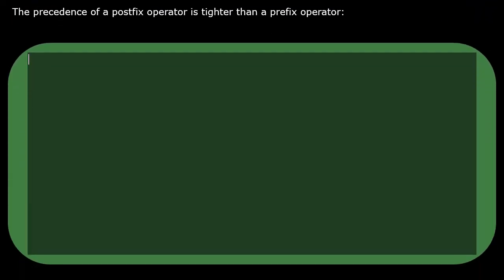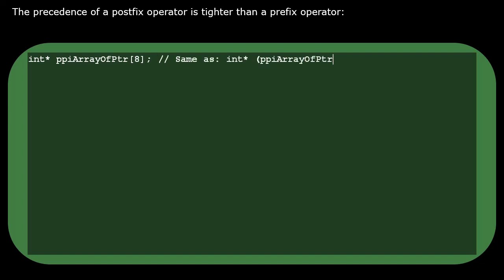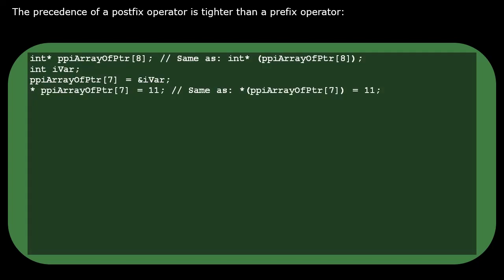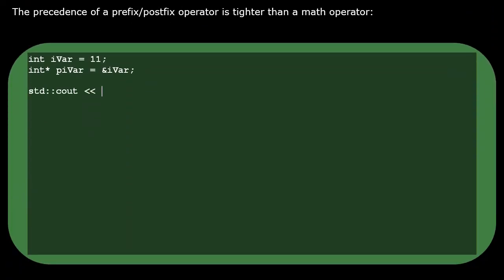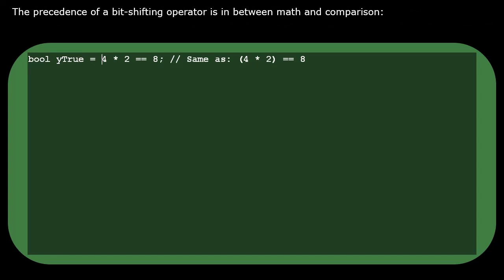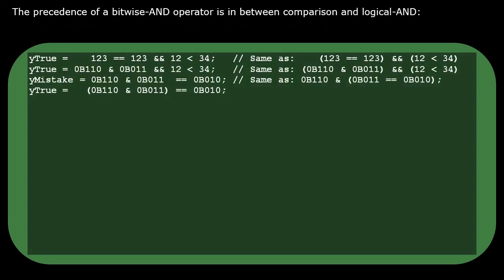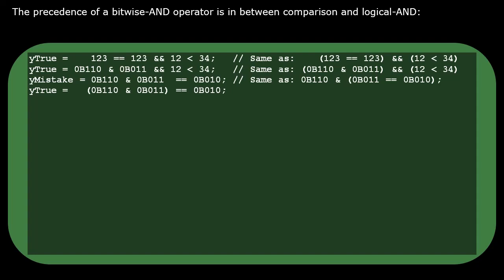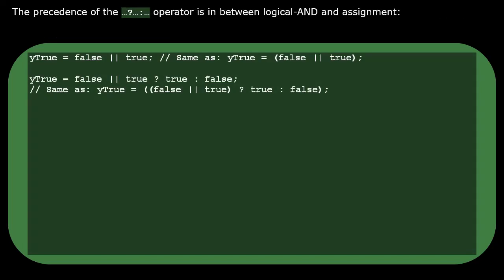C++: Precedence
Welcome to the Cow Corporation's series of videos about software engineering. The topic of this video is precedence of C++ operators.

0:00 Intro
0:24 Video
7:23 Outro